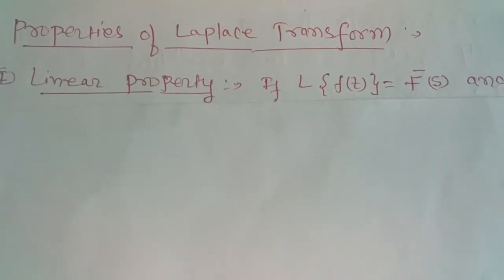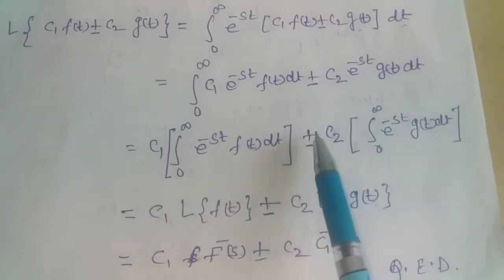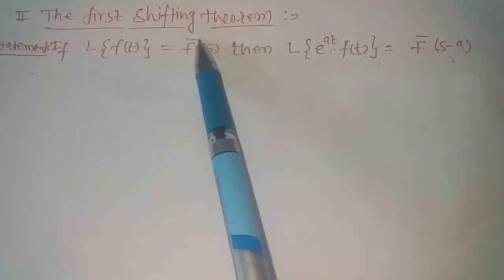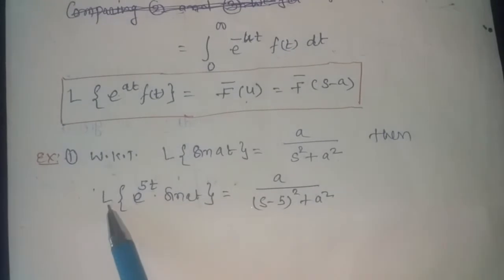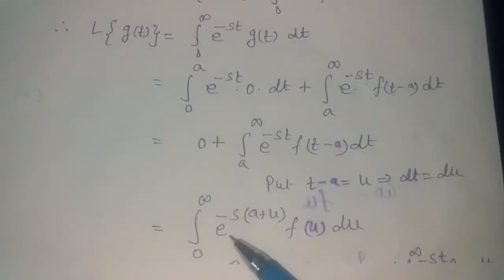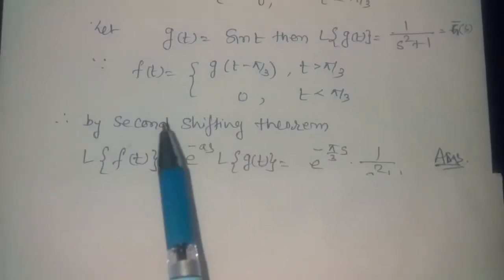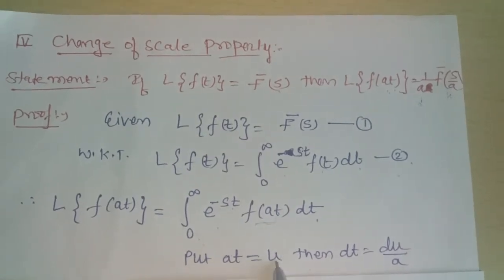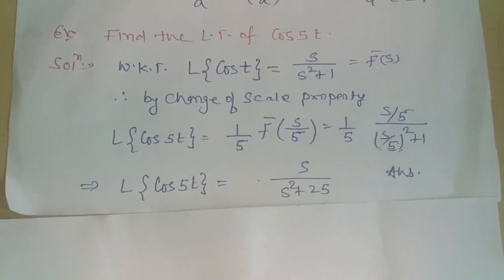Laplace Transform (Part-3)| Dr. Gajendra Pal Singh ( GPS Sir)|Engineering Mathematics